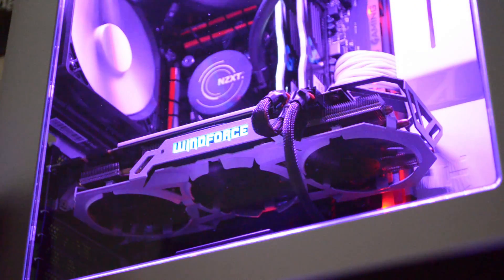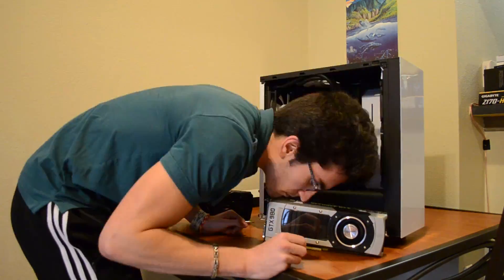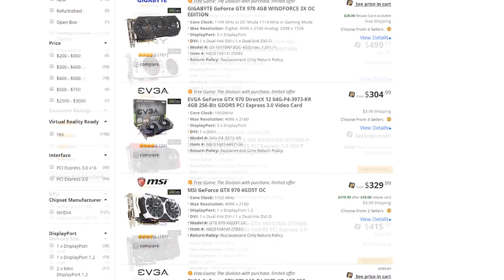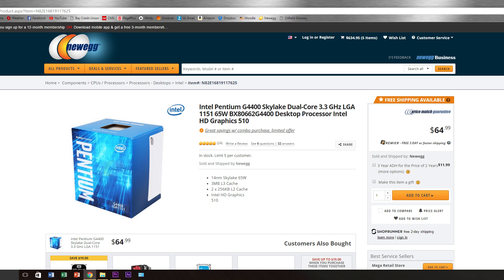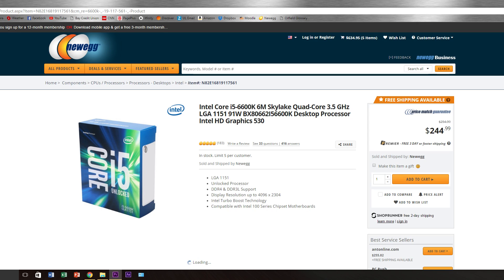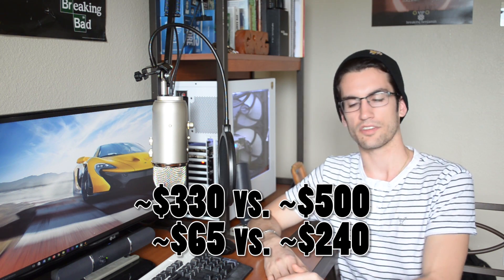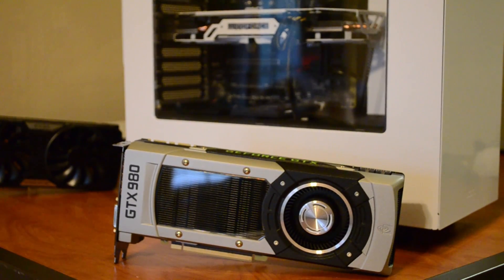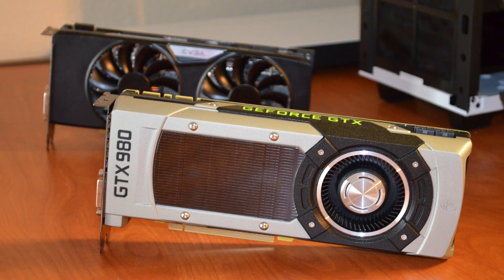CPU Frequency vs. FPS (Part 3 of 3)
- Here's the conclusion you've been waiting for! How well does a GTX 980 fair with an i5 6600K? And better yet; by how much will your gameplay experience improve  if you decide to overclock your CPU? It's time to put this question to bed.